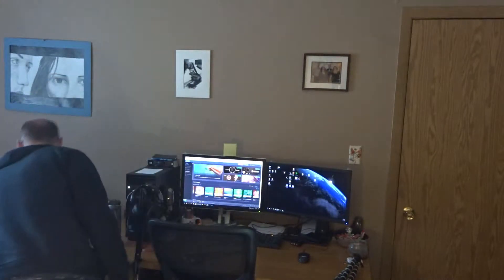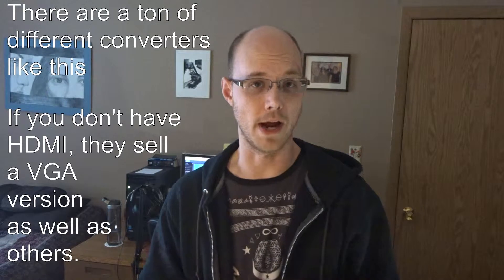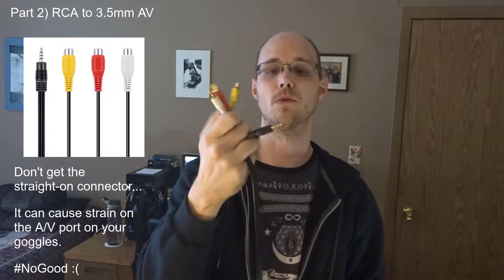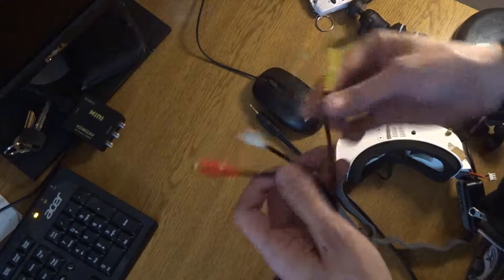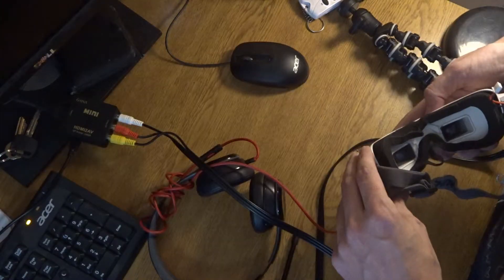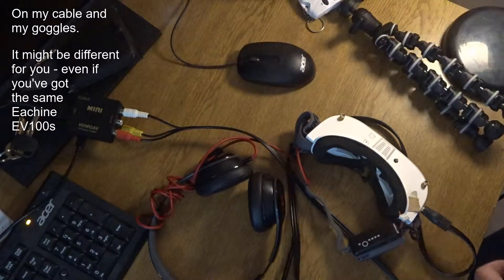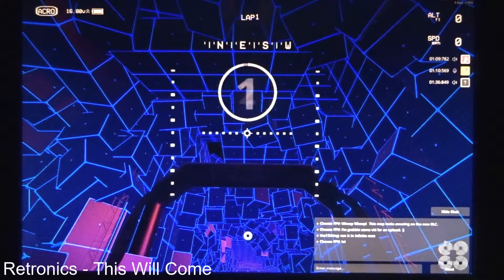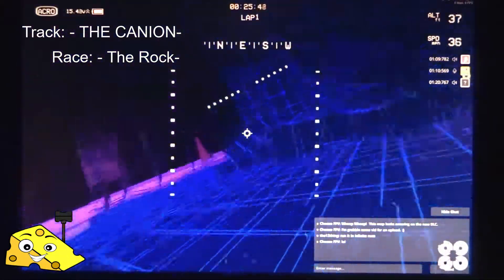Use FPV goggles with your computer sim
If you want to use your FPV goggles with a computer simulator (like LiftOff), this video shows you everything you need and how to set it up.

What you need:

HDMI to RCA Converter

RCA to 3.5mm AV cable

╔ ╡ Gear ╞ ╡
║ ●Transmitter: Spektrum Dx8
║ ●FPV Goggles: Eachine ev100
║ ●Vlog Camera: Sony Cybershot (DSC-WX350)
║ ●Video Editing: HitFilm
║ ●Live PC Recording: OBS

║ ●Render Forest | Great for quick and impressive logo intros, promo/educational videos, "commercials" and more.
║ ●Teespring merch (t-shirts, pillows, leggings, throws, hoodies, etc.)